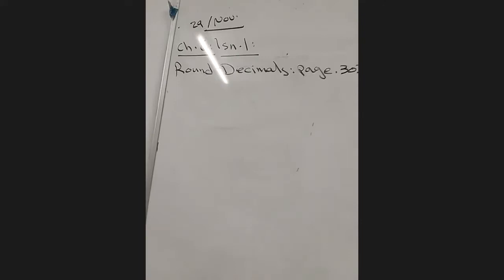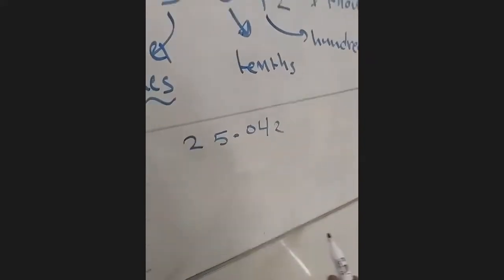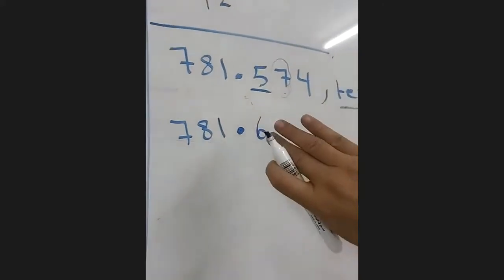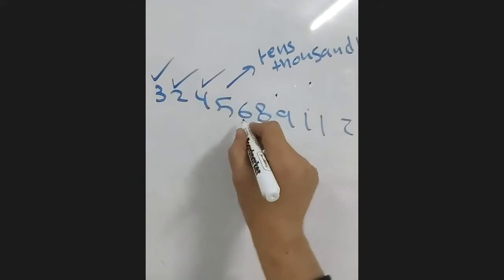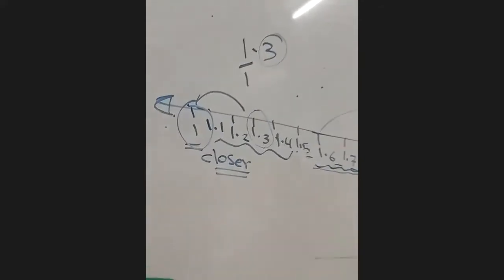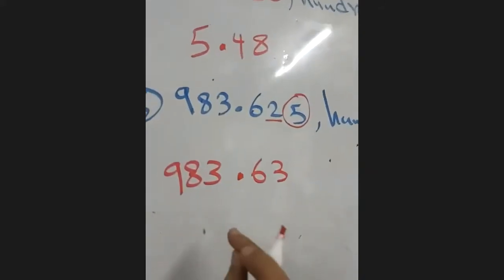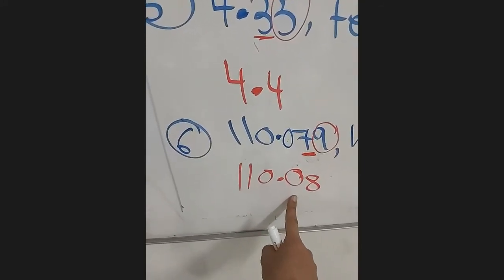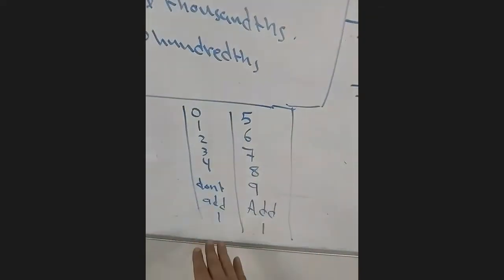round decimals bd